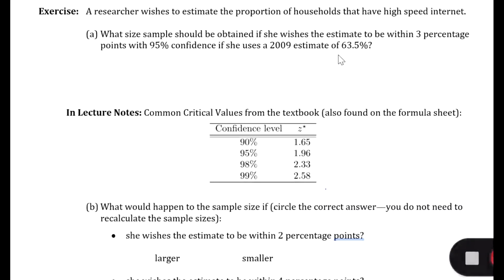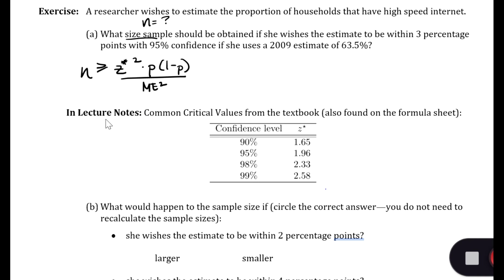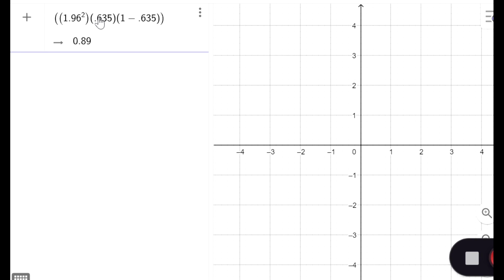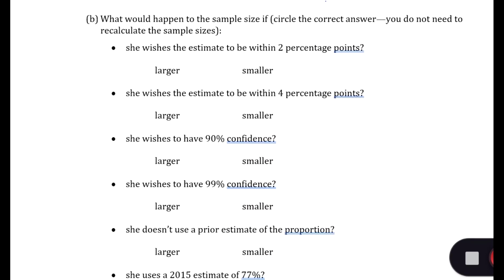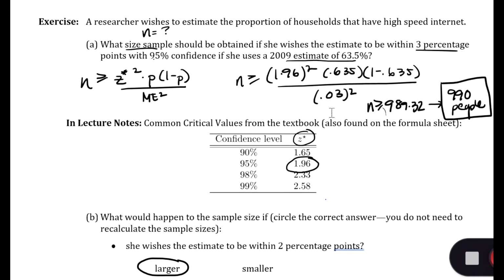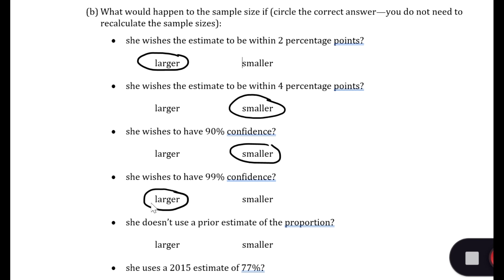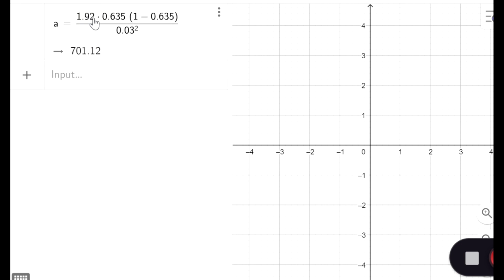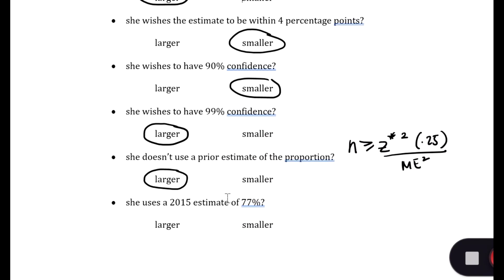Chapter 3.5 - Exercise 4/4 - Solving for Sample Size